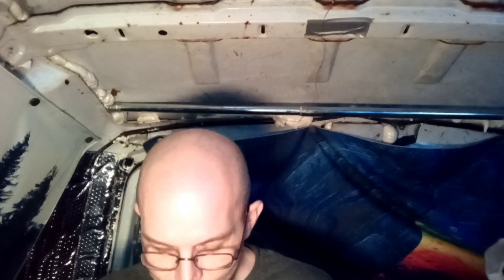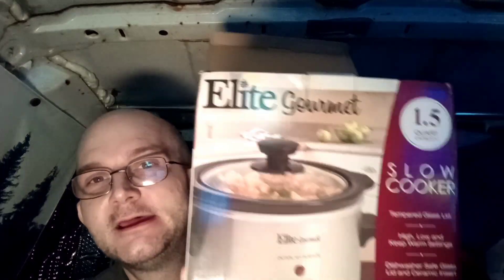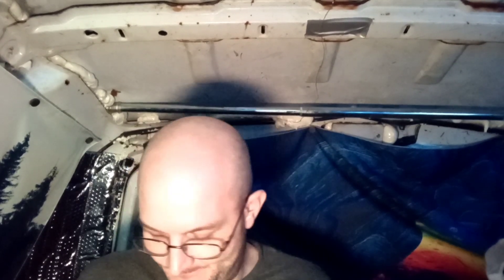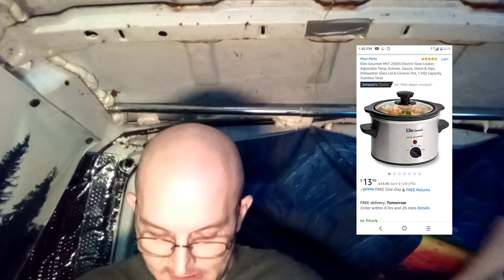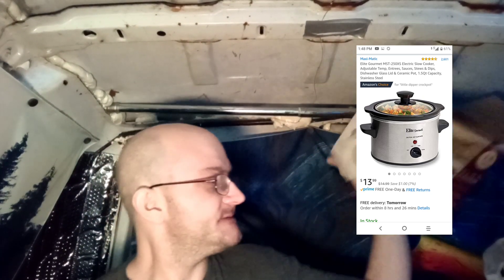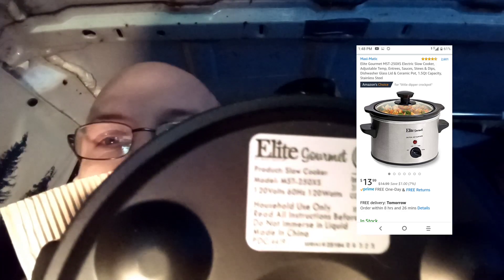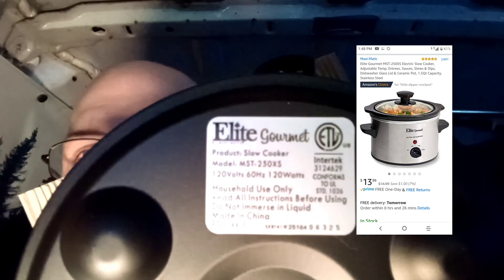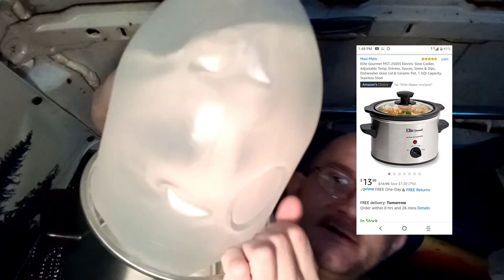Vanlife cooking with no propane and only 120 watts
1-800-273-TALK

Stan build parts:

$5.00 each please leave send to instructions in the note

Stickers by Sticker Mule 10 dollar credit using this link.

Channel art by jlparkercreates

If your looking for a graphics for your YouTube channel check out
@jlparkercreates on Instagram